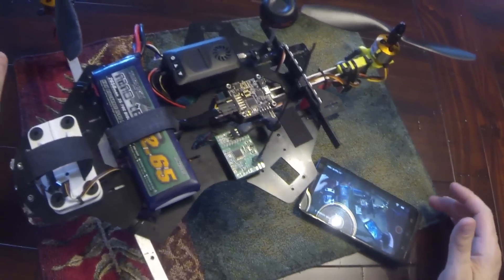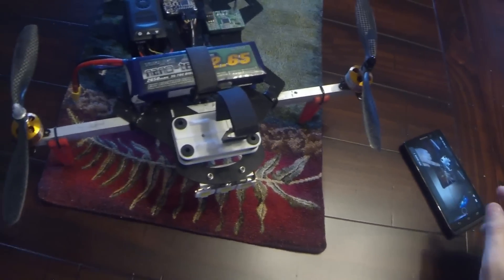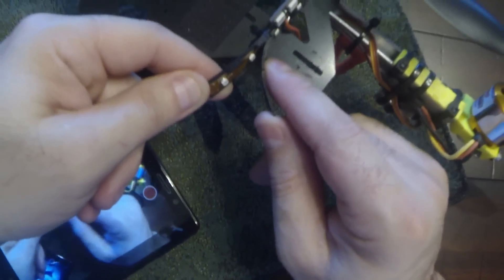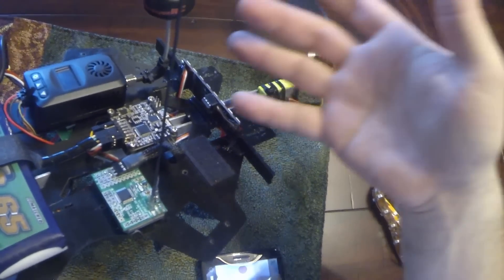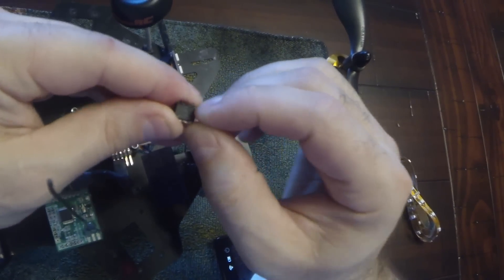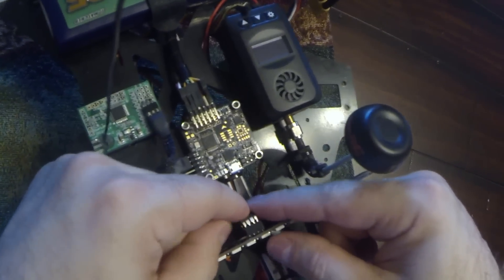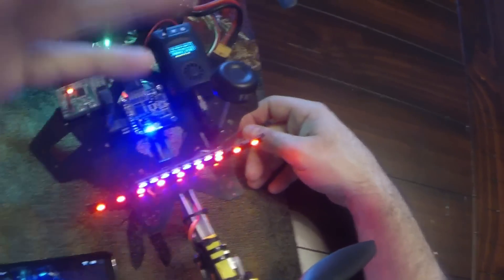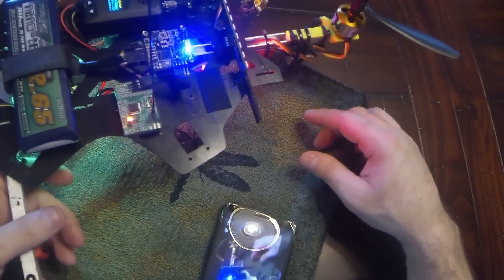Neopixel Attiny85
Here's the ATTINY85 implimentation if of Adafruit's Neopixel 8-LED stick.